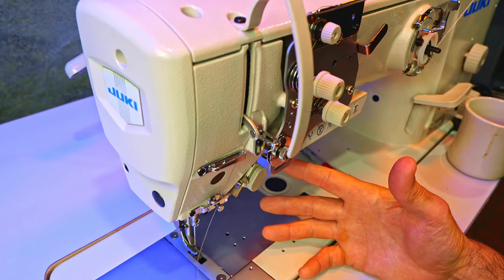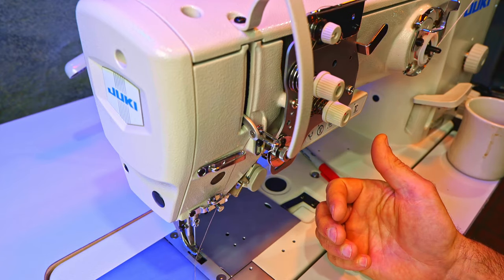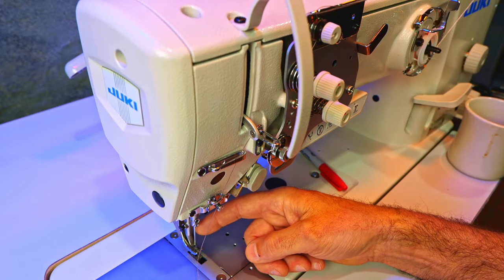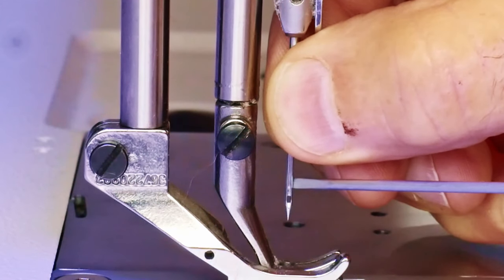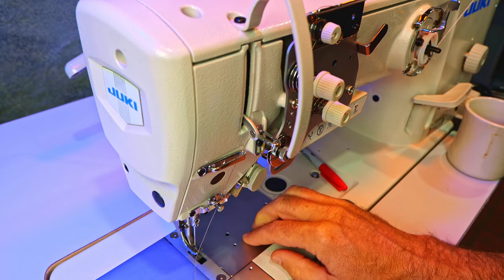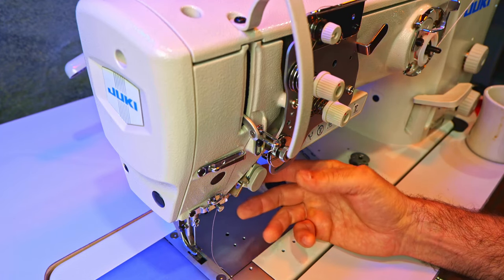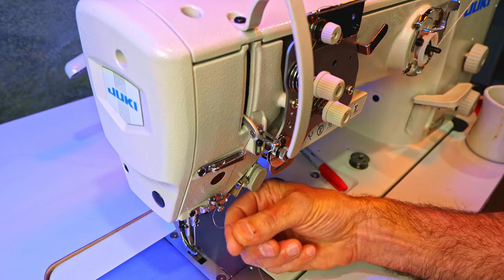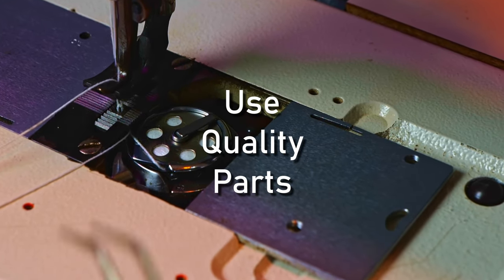Sewing Machine Not Stitching? Start Here! Common Sewing Machine Problem Solutions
Sewing machine not stitching? Start Here! Common Sewing Machine Problems and Solutions.

These are some solutions that I have found can apply to all sewing machines.

For advice on cleaners for your sewing machine, I like what Nova Montgomery has to say on the subject. She specializes in Singer featherweight sewing machines and the way I look at it is that if it works on those beautiful old machines it will work on the industrials. Here is a link to her channel:

For a simple chart on sewing needle sizes with corresponding thread sizes check out Toledo Industrial Sewing Machines. Here is a link to their chart:

Here's an all time list of Items I have recommended :